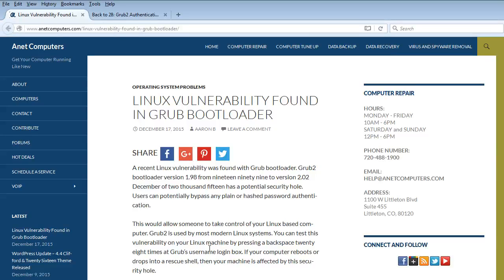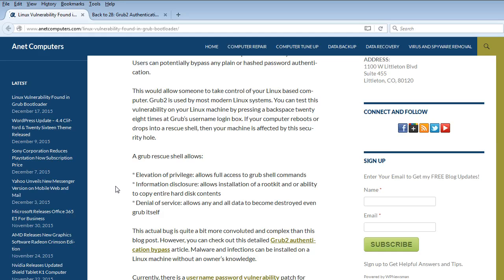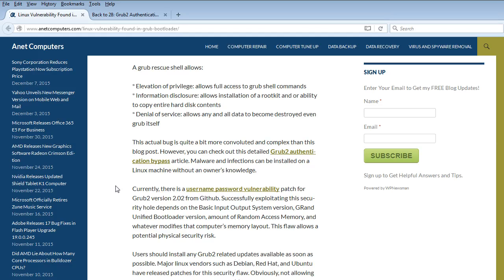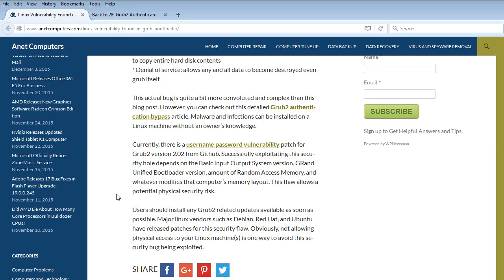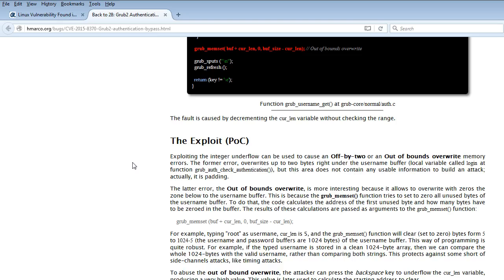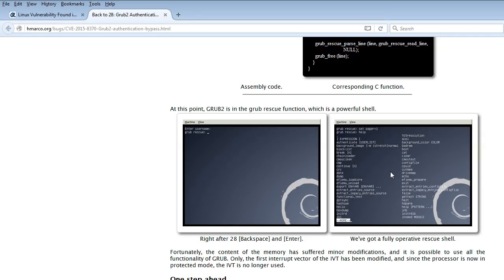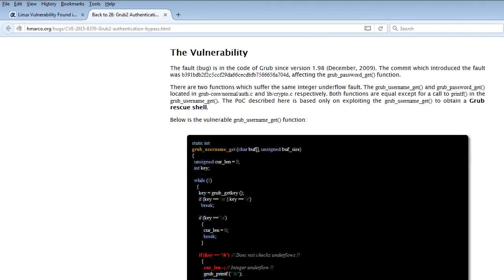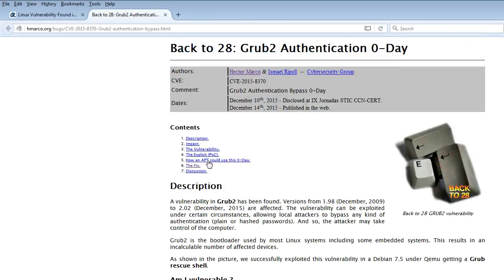Linux - Security Vulnerability Found in Grub Bootloader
Believe it or not a securiity vulnerability was found in a Grub bootloader. You will learn exactly what this security vulnerability is about.